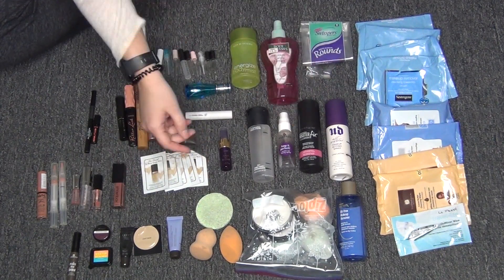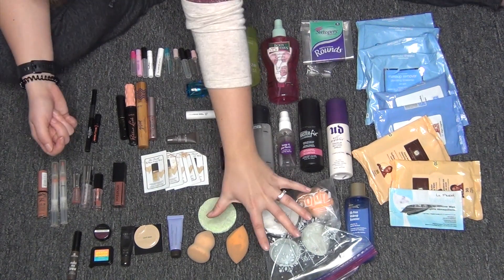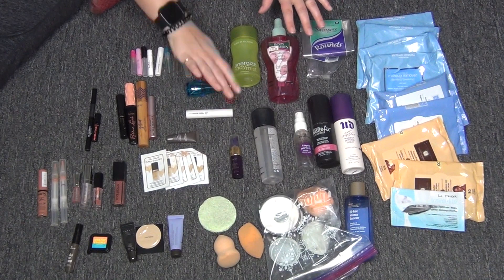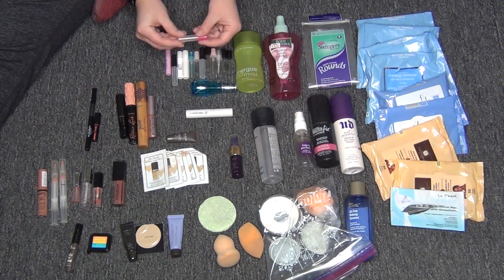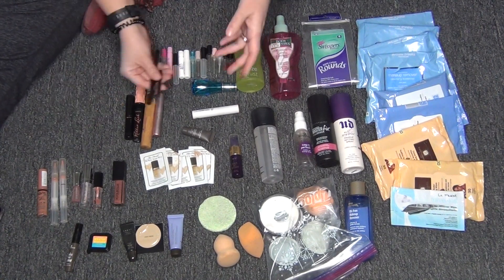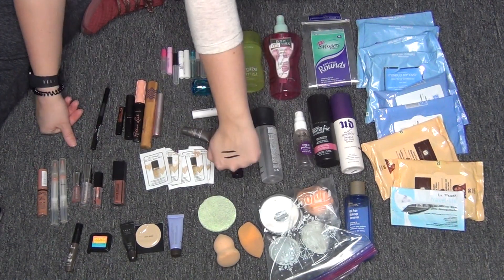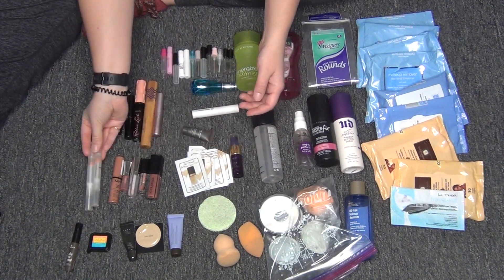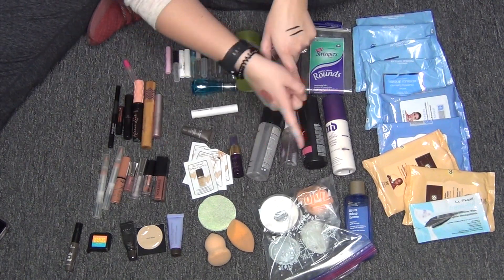2018 Year of MAKEUP Empties | SO MUCH MONEY!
2018 Year of MAKEUP Empties | SO MUCH MONEY!

This is all of the MAKEUP items that I used up in the year of 2018! So much money was spent on makeup, but I also feel really good about how much money I used up. I hope I can use even more in 2019!

ALWAYS shop using EBATES FIRST!!! Click on my link below and sign up for bonus cash (and it supports me too)! Thanks so much:

Play! by Sephora

NEW BEAUTY IG: kalifab_beauty

Images provided by: Google Image Search